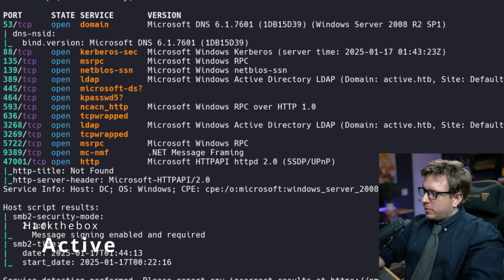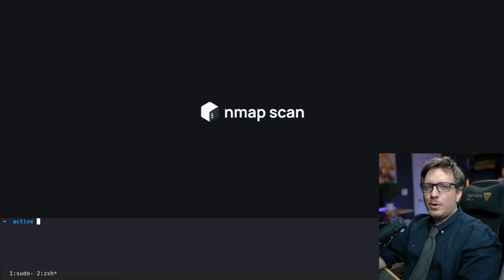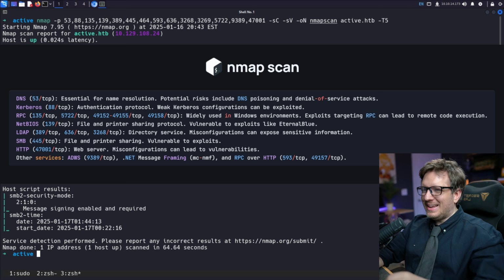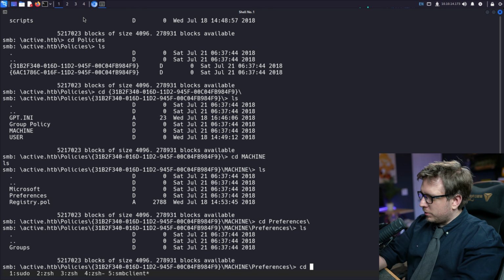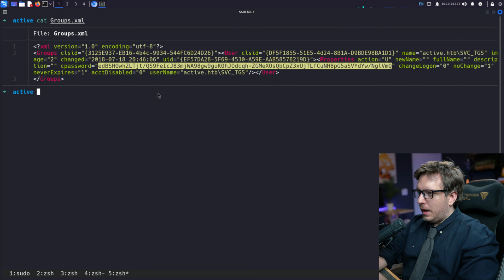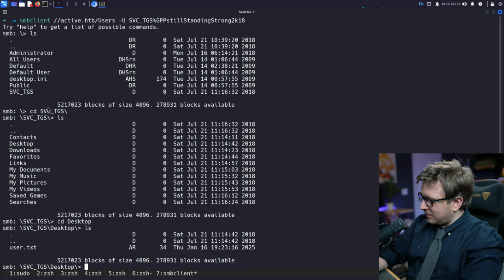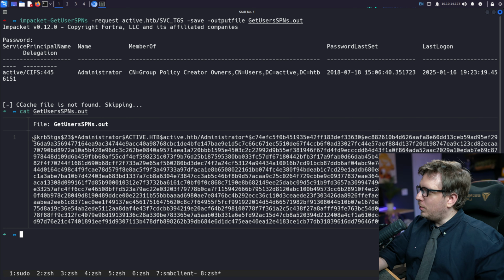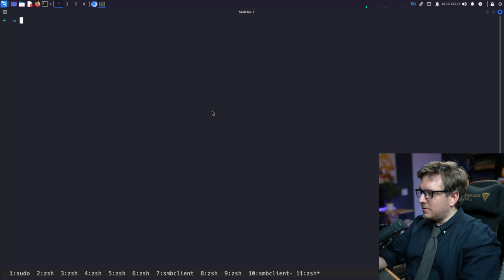Hacking Your First Windows Box | HTB Active Walkthrough | OSCPv3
Join me as we explore Active, an easy yet insightful box from Hack The Box that focuses on the fundamentals of Active Directory exploitation. This walkthrough highlights essential pentesting techniques like SMB enumeration, accessing SMB shares with anonymous credentials, and leveraging Kerberoasting to crack a service account password.

You'll see detailed steps starting from the Nmap scans, identifying open ports and services, to uncovering sensitive files like Groups.xml within the "Replication" share. We’ll discuss null session vulnerabilities, analyze group policy preferences, and crack passwords for privilege escalation.

Whether you're new to pentesting or looking to sharpen your skills, this box is a great opportunity to learn Active Directory attack strategies and practical exploitation methods in a controlled environment.

🔗 Box Details:

- Platform: Hack The Box
- Difficulty: Easy
- Focus: Active Directory, SMB Enumeration, Kerberoasting

My Recording Gear Used:

💡 TIMESTAMPS:
00:00 Intro
00:45 Assign IP to hosts file
01:40 Nmap recon scan
05:30 Enumerate shares with sbmmap
06:35 Connecting to smb shares with smbclient
11:40 Enumerating shares with new creds
12:10 Connecting to new shares with creds
14:10 Priv escalating into administrator
17:00 Connecting with administrator creds
18:28 Outro